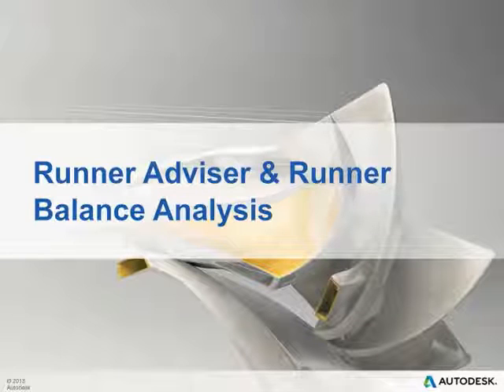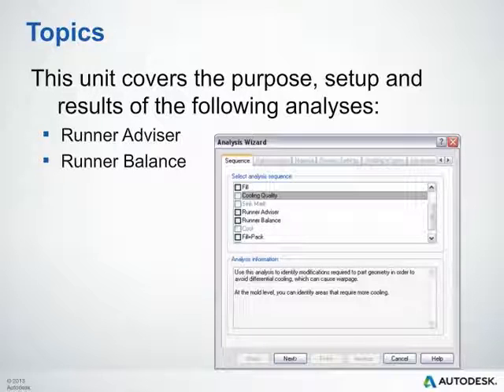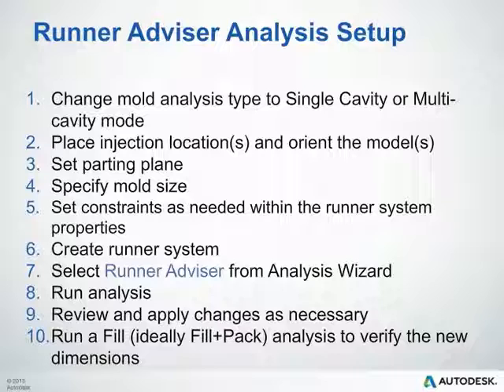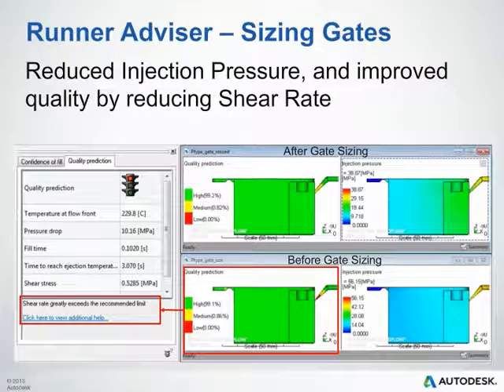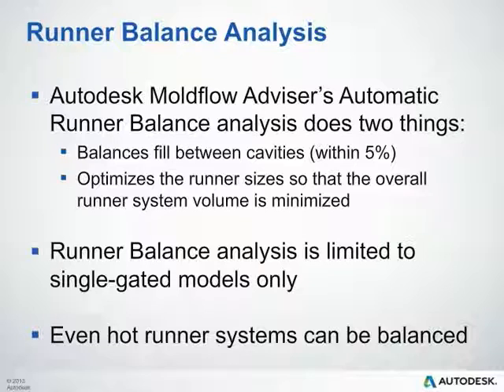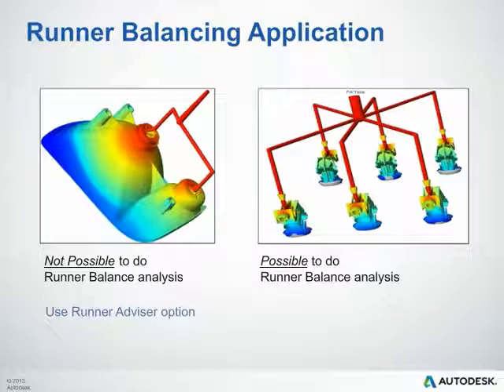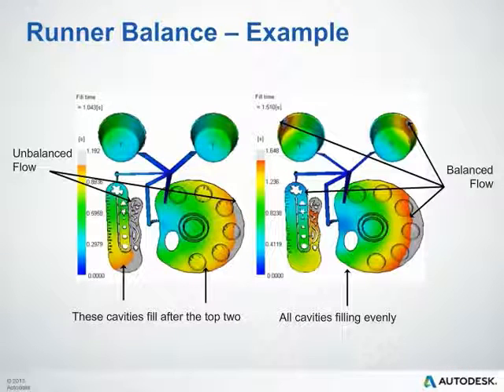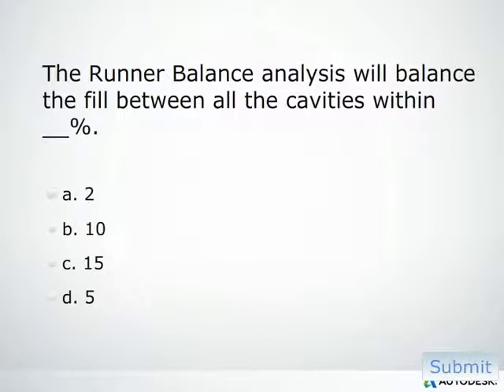Runner Adviser & Runner Balance Analysis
Three of the most important factors in plastic injection molding are part quality, consistency and cost.  Learn how to optimize your runner systems with Autodesk Moldflow.